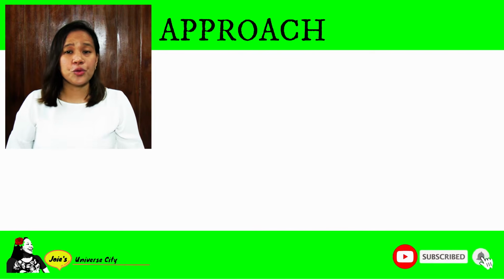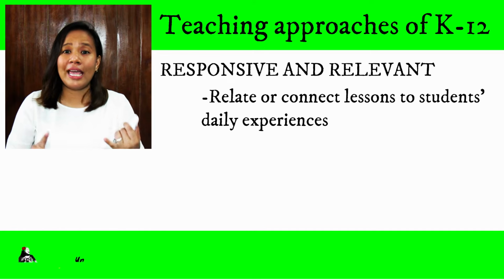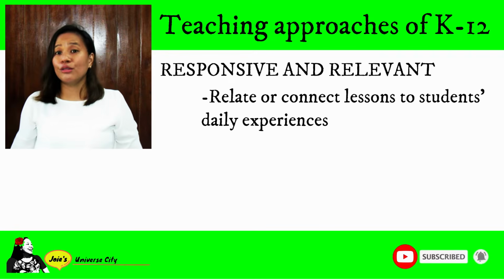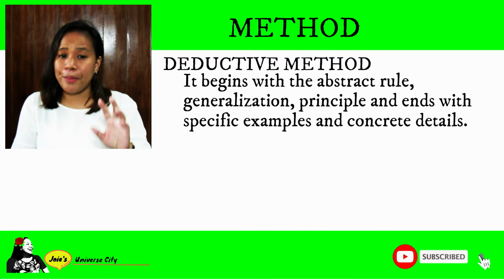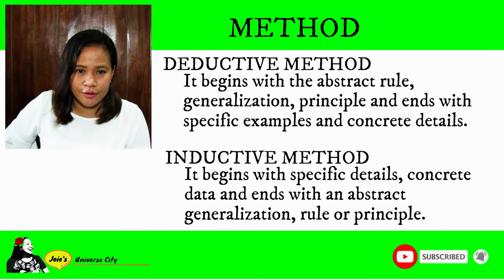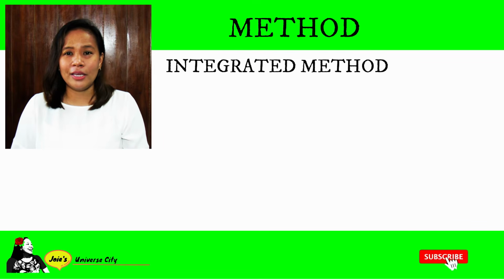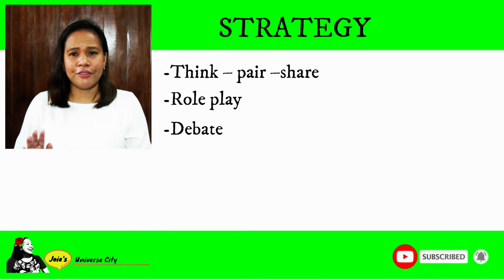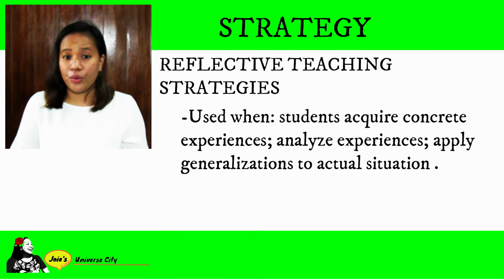HOW DIFFERENT ARE THE TERMS: APPROACH, METHOD, STRATEGY AND TECHNIQUE IN TEACHING